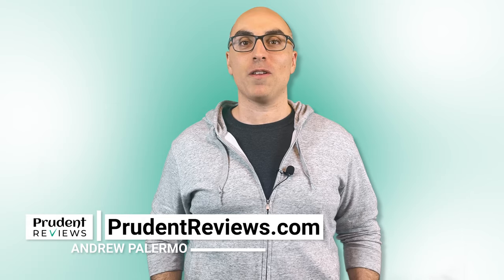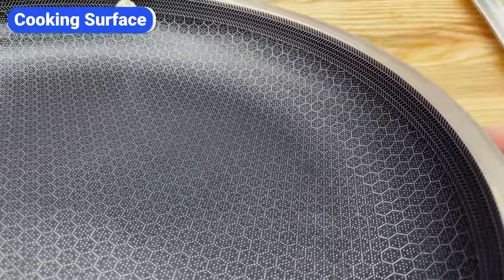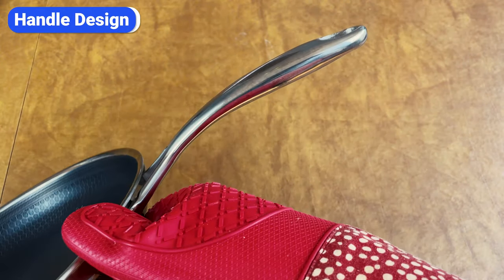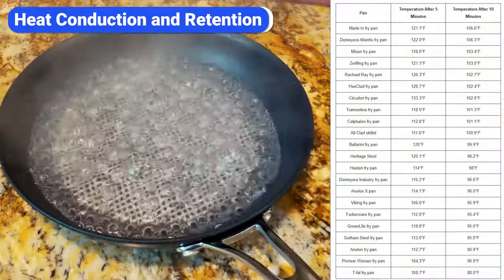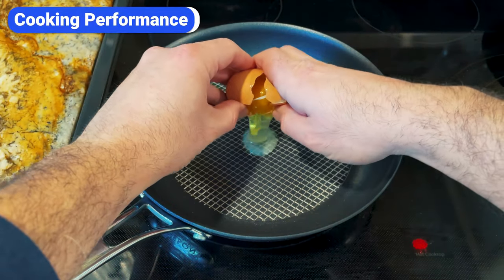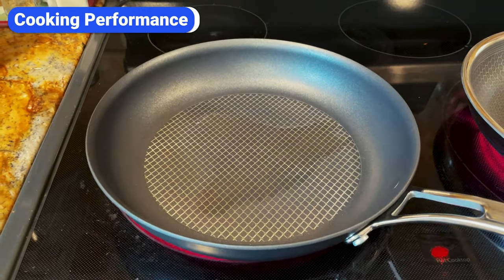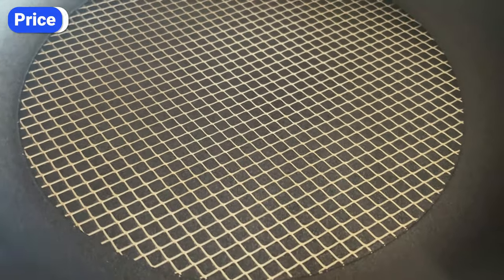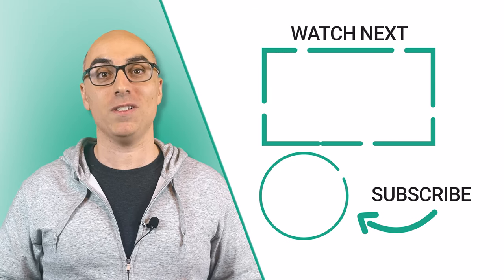HexClad vs. Anolon X: Which Hybrid Cookware Is Better? (Test Results)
In this comparison of HexClad vs. Anolon X, you’ll learn how these pots and pans differ in construction, design, performance, price, and more. After testing both for several months, I reveal which hybrid cookware is better.

Anolon X Cookware (Amazon)

0:00 Intro
0:28 Cooking Surface
1:34 Handle Design
2:12 Heat Conduction and Retention
2:39 Cooking Performance
4:08 Price
4:31 Should You Buy HexClad or Anolon X?

Related Videos/Articles